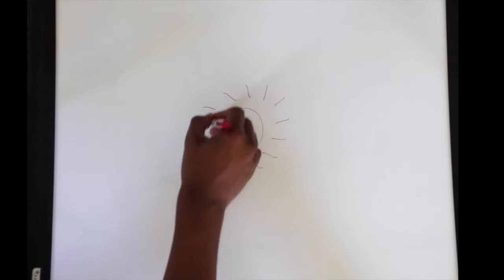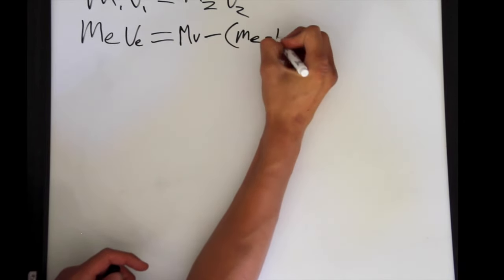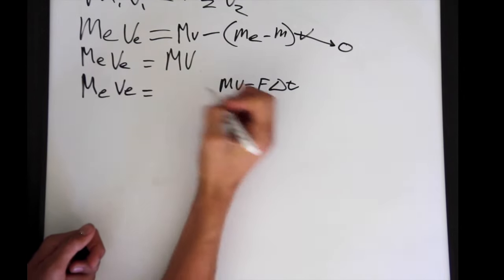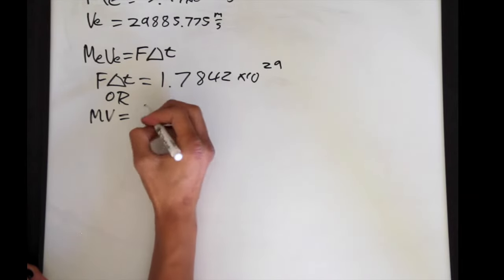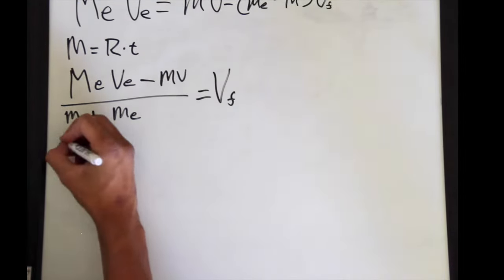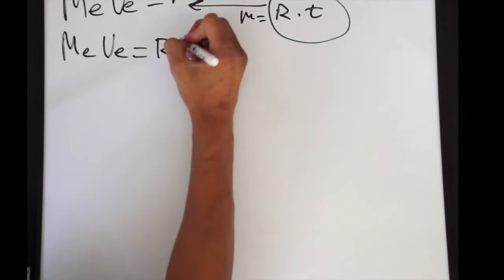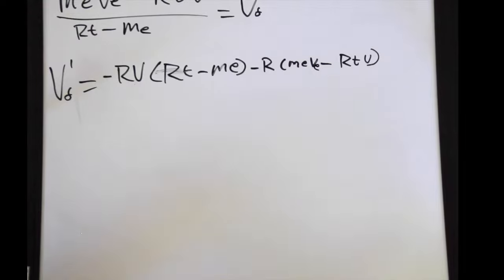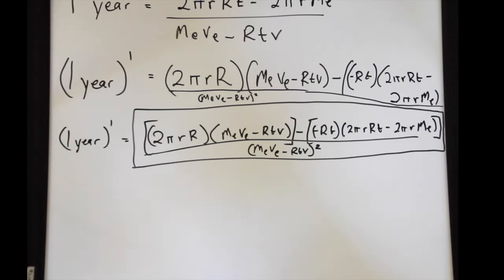Physics Project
Physics Project for 2015.
By Andre De Beer
Vedaank Tiwaarri
Jeremy Barnes
With cameos by:
Tyrion Lannister
Eddard Stark